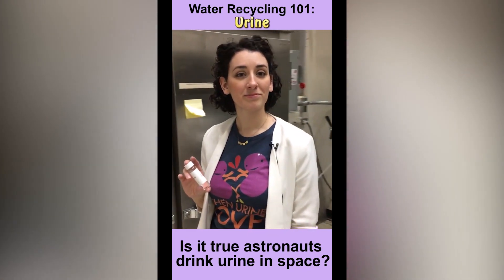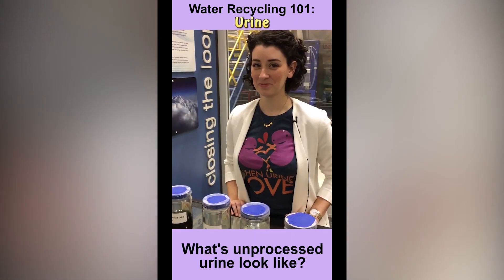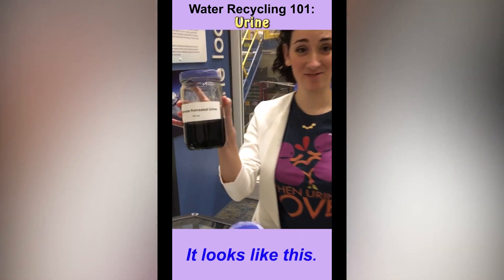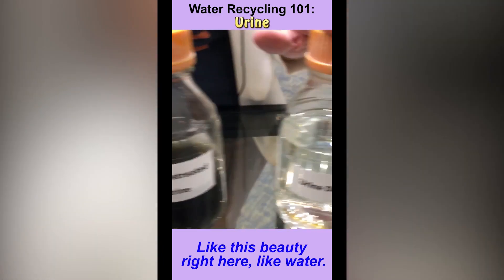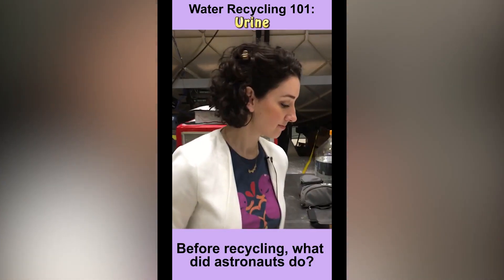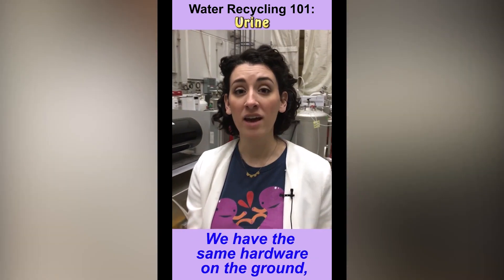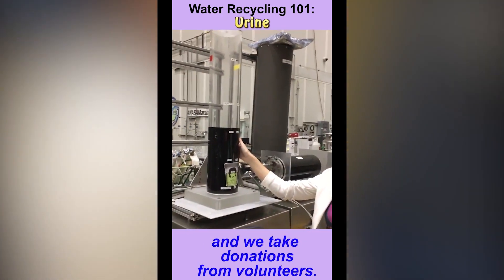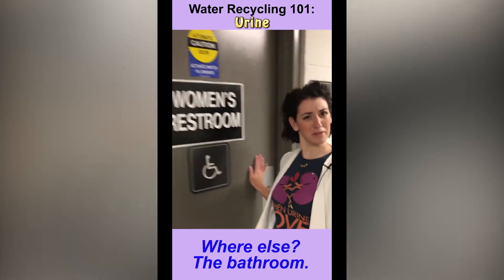How Astronaut Urine is Turned into Drinking Water | Video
- water is a limited resource in space, making the urine of astronauts a valuable resource for recycling.